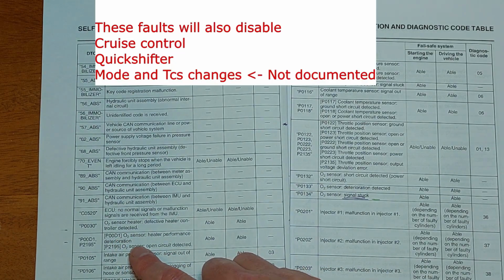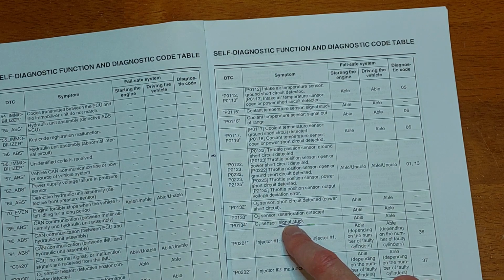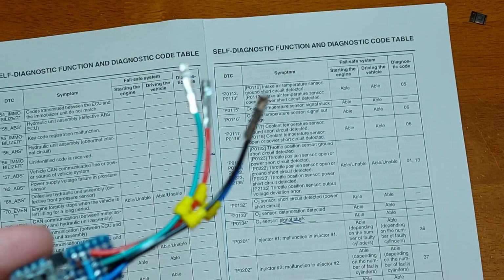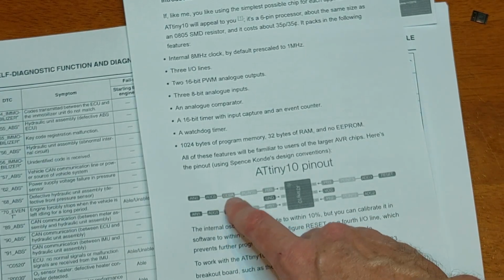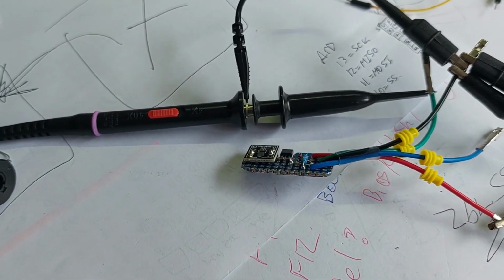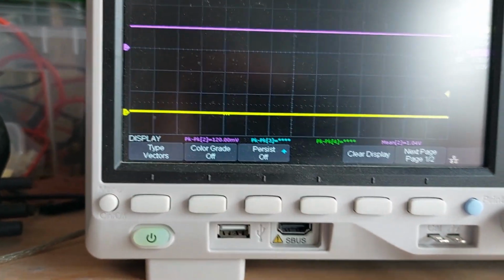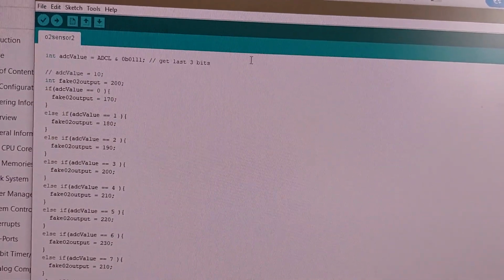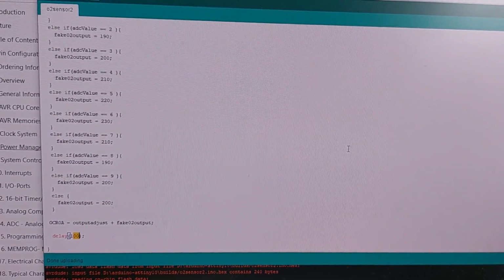MT09 Gen 3 o2 sensor delete. Not as simple as I initially though they would be to make.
After many attempts at developing an 02 sensor delete to trick the ecu into believing that a genuine 02 sensor was attached I finally went for a somewhat smart solution using an attiny10.

In this video I talk my way through the steps I took including the mistakes and so far things appear to be working.